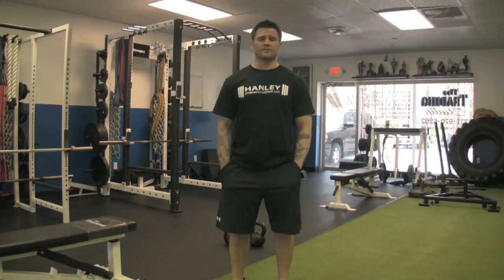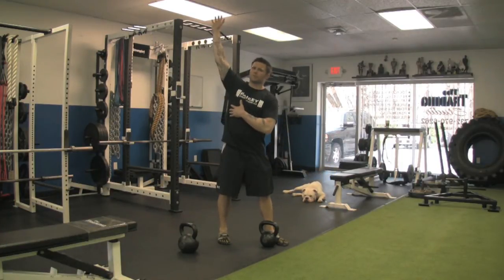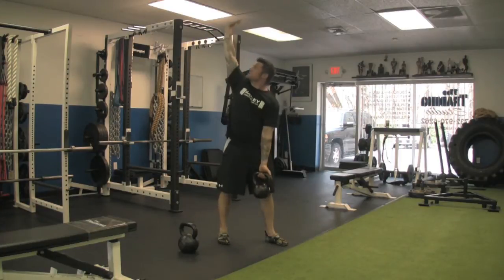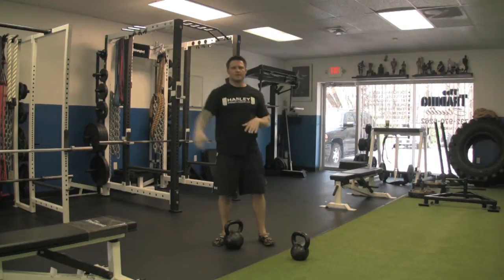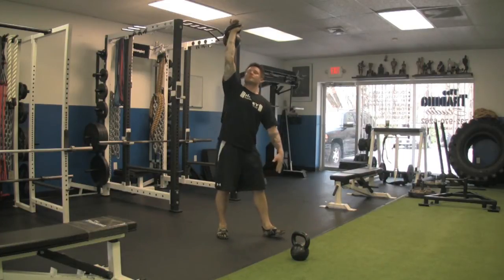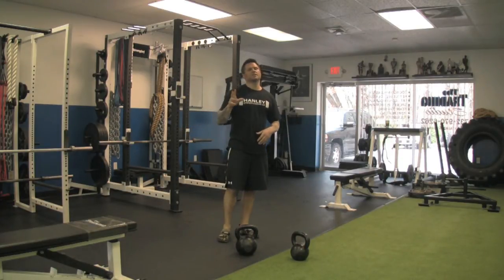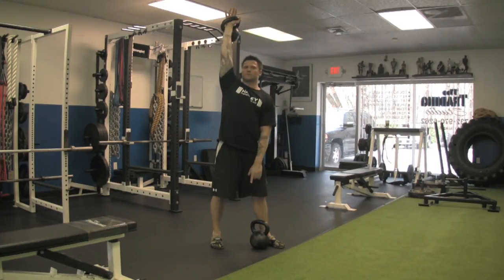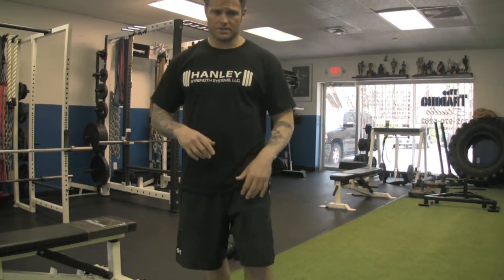Kettlebell Windmill - Flexibility and Core Strength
Kettlebell Windmill